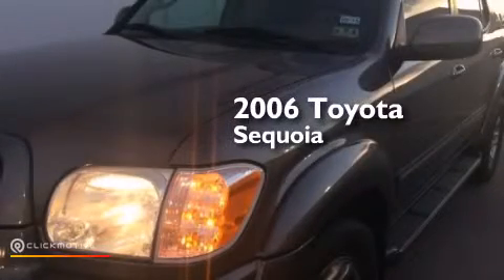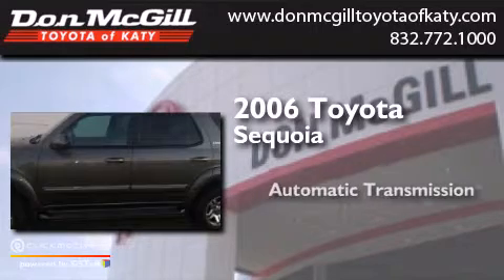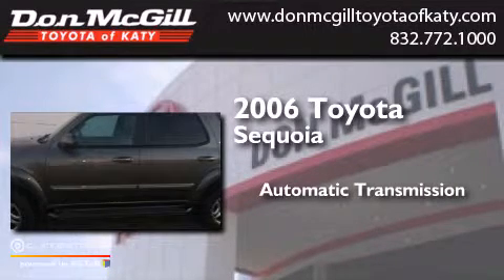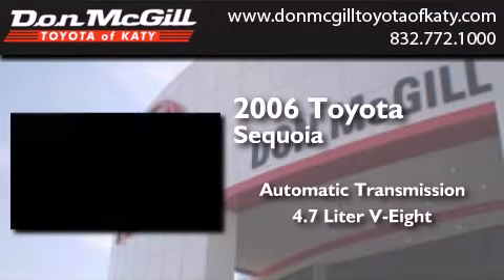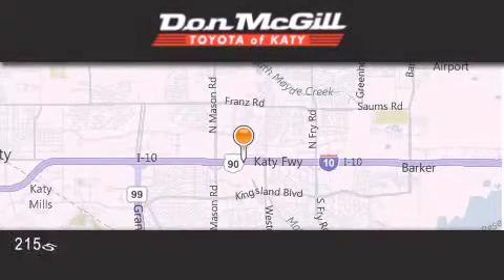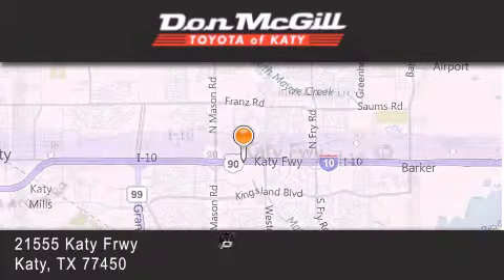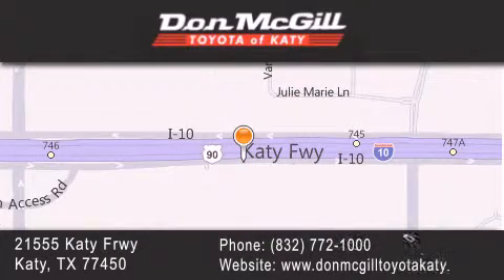Preowned 2006 Toyota Sequoia Katy Texas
We've been honored to serve the Katy Texas area , we promise that your experience at our dealership will exceed your expectations ! Year : 2006 Make : Toyota Model : Sequoia Engine : Gas V8 4.7L/285 Trans . : Automatic Exterior : Phantom Gray Pearl Miles : 140,294 Stock : K41354A Don McGill Toyota of Katy - GST 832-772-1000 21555 Katy Freeway Katy , Texas 77450 Preowned 2006 Katy Texas